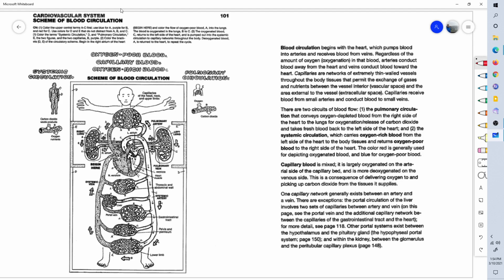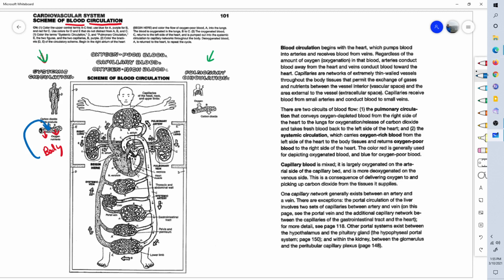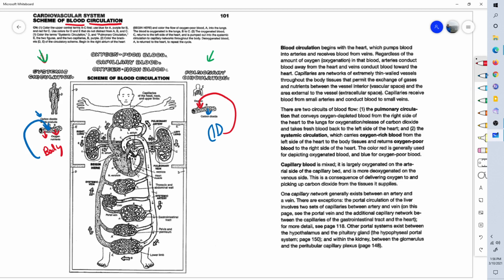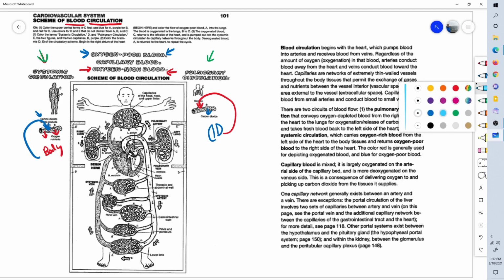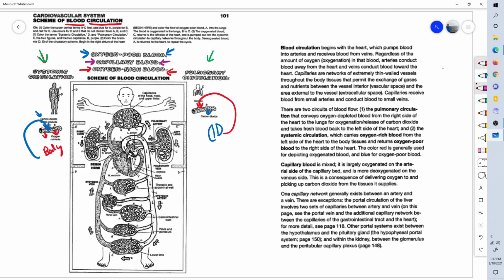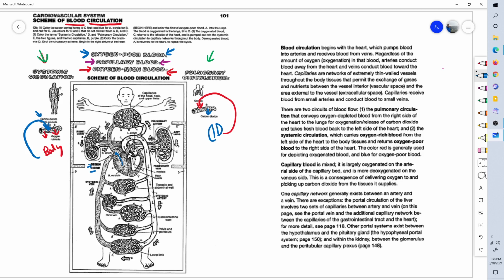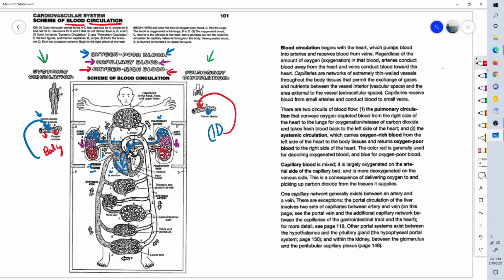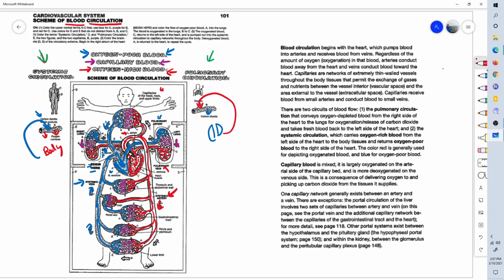Anatomy Coloring Book page pg 101 blood circulation